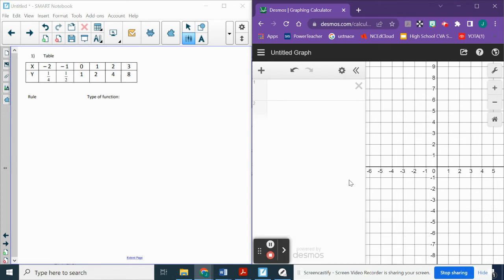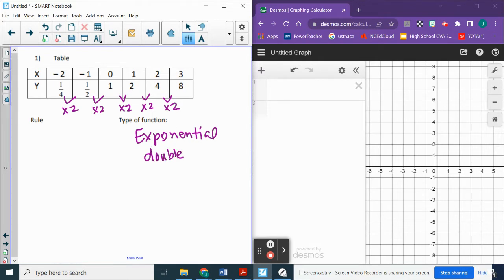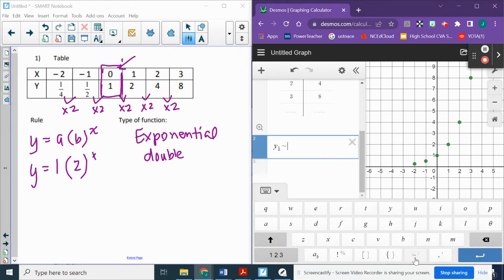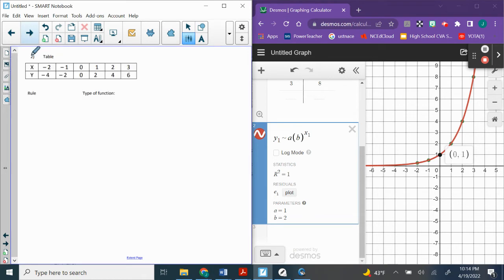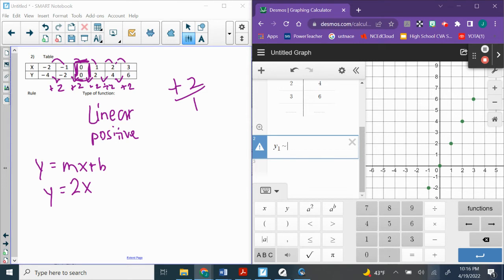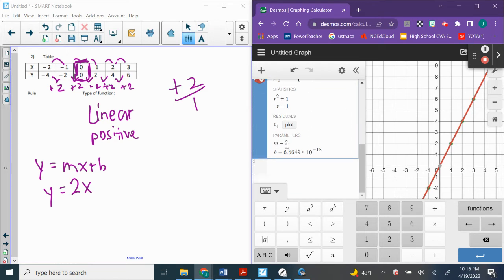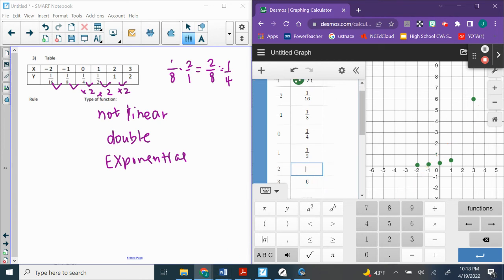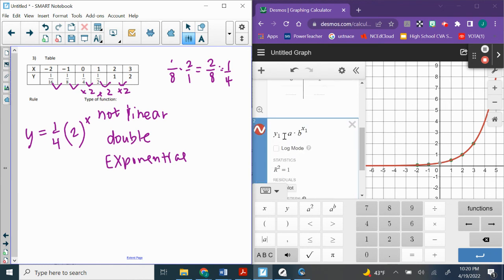D56 - Linear vs. Exponential Using desmos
Desmos practice